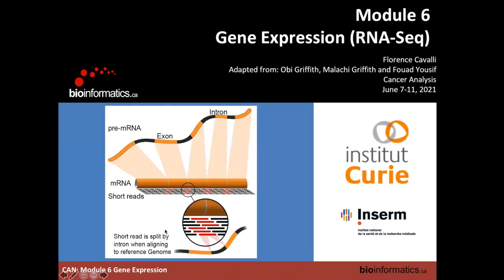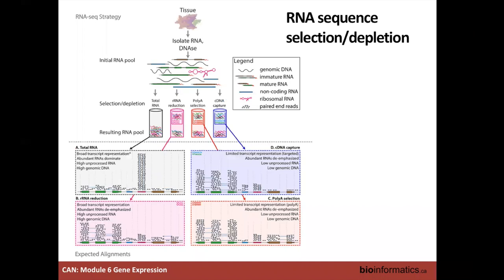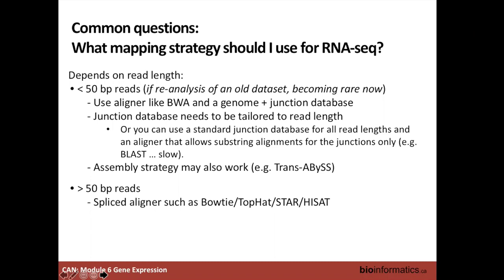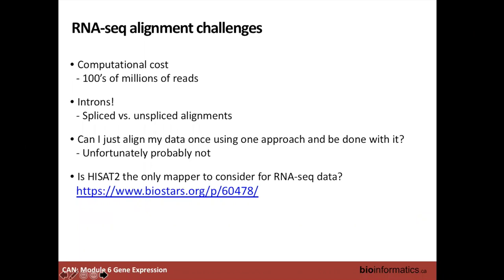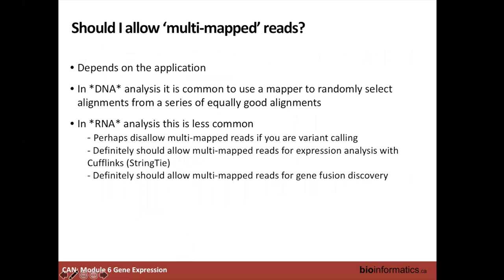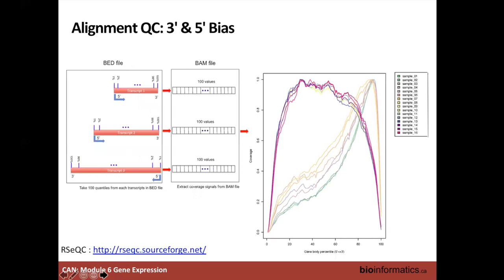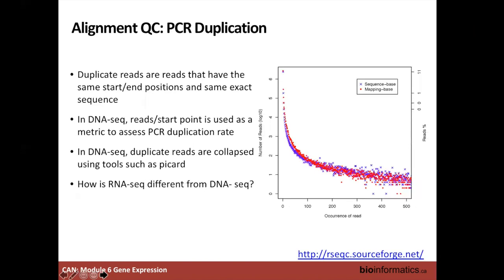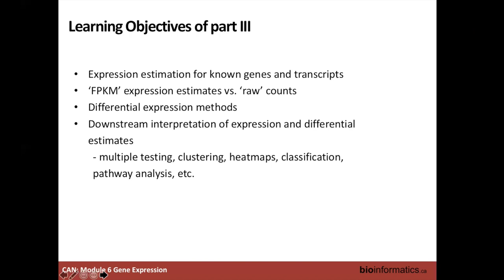CBW’s Cancer Analysis workshop - 06: Gene Expression Profiling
Canadian Bioinformatics Workshop series:
- Cancer ANalysis workshop (CAN) Jun 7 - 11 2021
- Gene Expression Profiling (Florence Cavalli)